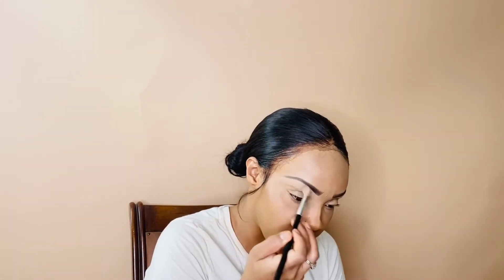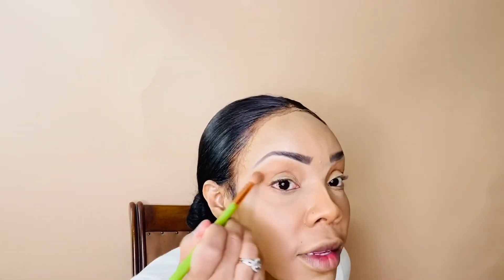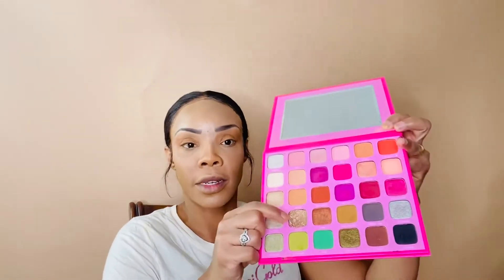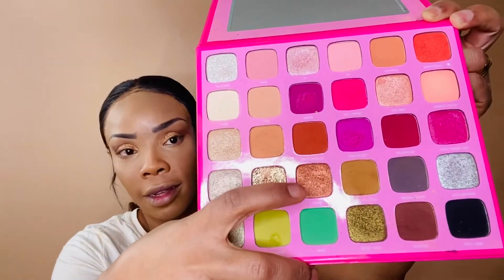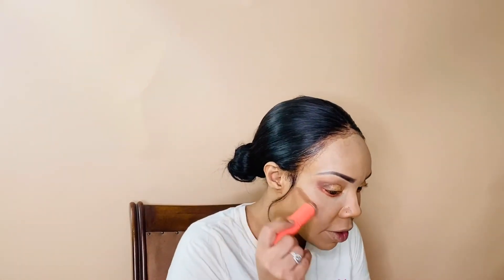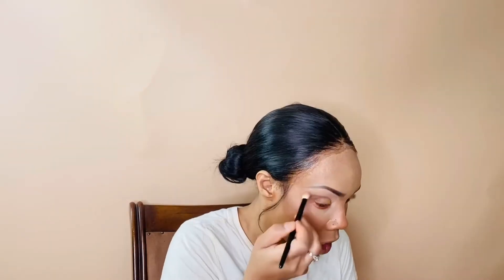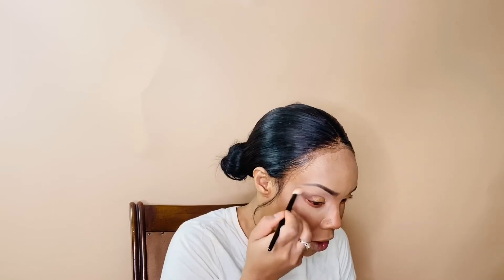My Vanity chair was literally hijacked (Glo)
Get ready to shine
Products used mentioned in video
Snap; kayhussein